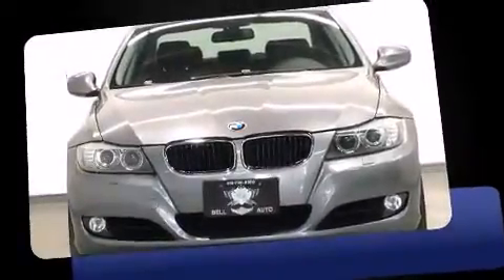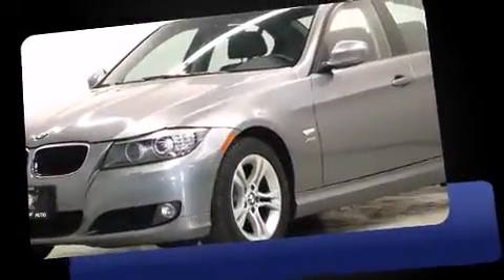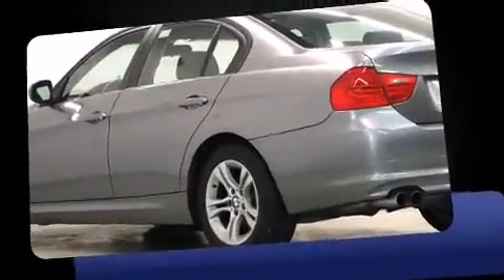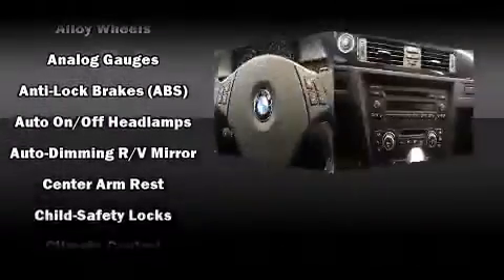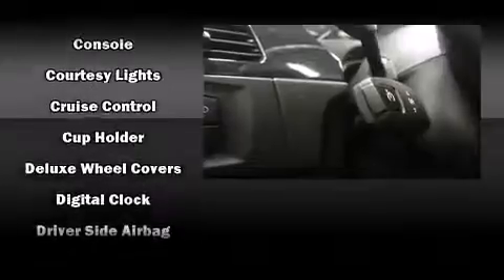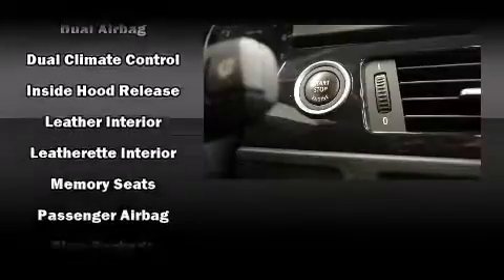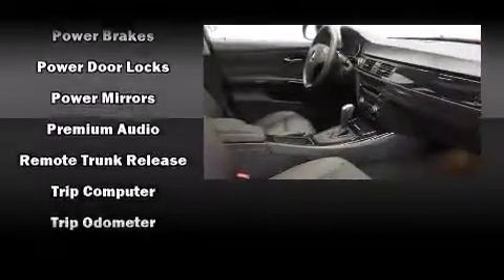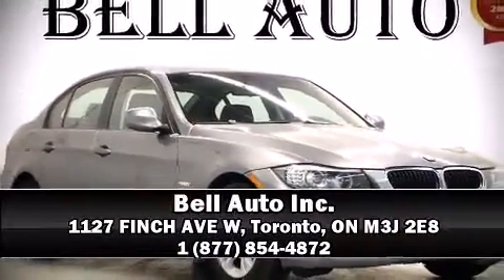2011 BMW 328 XDRIVE EXECATIVE PKG LEATHER SUNROOF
Experience driving perfection in the 2011 BMW 328i. This 4 door, 5 passenger sedan has not yet reached the hundred thousand kilometer mark! Under the hood you'll find a 6 cylinder engine with more than 230 horsepower, and for added security, dynamic Stability Control supplements the drivetrain. It includes heated seats, leather upholstery, power front seats, front and rear air conditioning, tilt and telescoping steering wheel, heated door mirrors, rain sensing wipers, and seat memory. With high intensity discharge headlights illuminating your path, you'll always appreciate maximum visibility. For drivers who enjoy the natural environment, a power moon roof allows an infusion of fresh air. BMW also prioritized safety and security with features such as: dual front impact airbags, front SIDE impact airbags, traction control, brake assist, anti-whiplash front head restraints, ignition disabling, an emergency communication system, and 4 wheel disc brakes with ABS. Sophisticated all wheel drive technology maintains a firm grip on the road. Our sales staff will help you find the vehicle that you've been searching for. We'd be happy to answer any questions that you may have. Come on in and take a test drive!